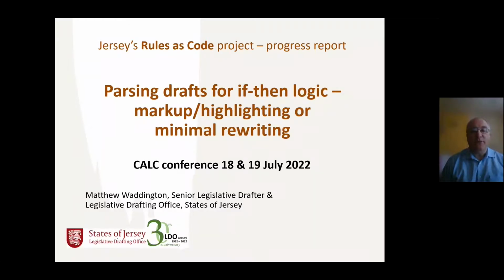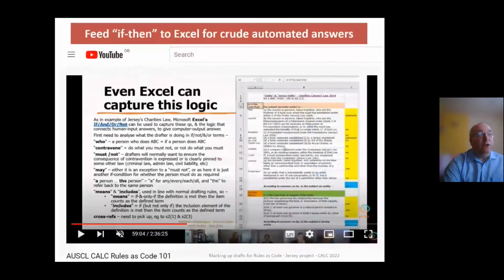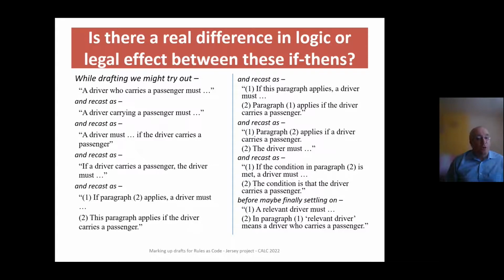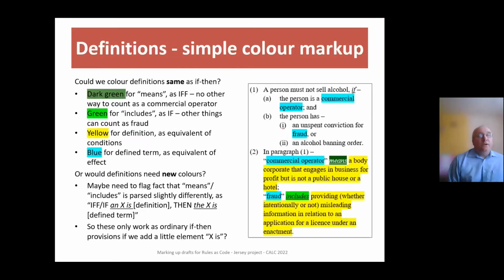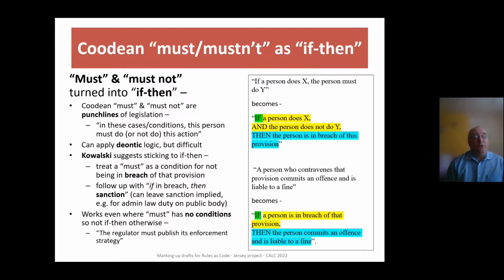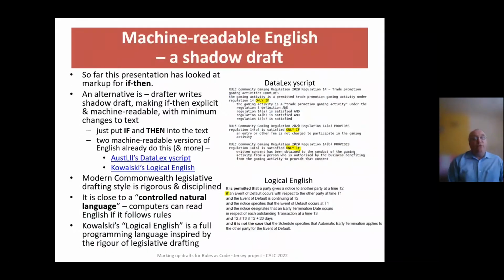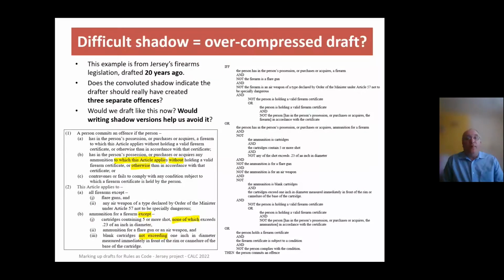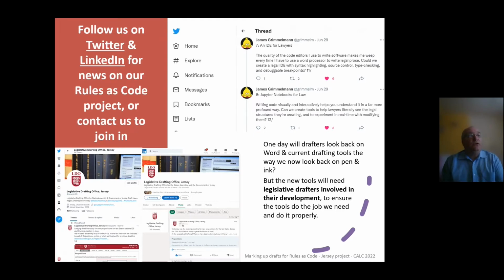Jersey LDO Rules as Code project - CALC Conference 2022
Matthew Waddington describes progress so far in Jersey Legislative Drafting Office's project on "Rules as Code". We have been looking at how legislative drafters can parse and mark up their drafts to expose the logical structure, particularly for express or implied "if..., then. " provisions.